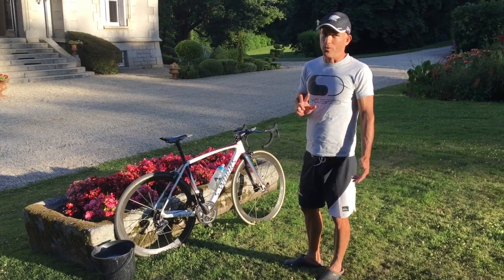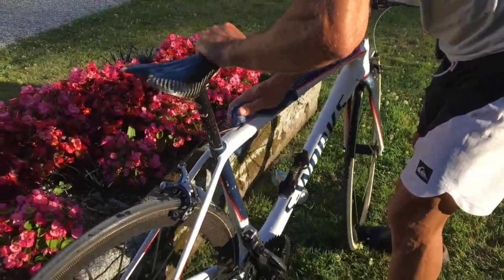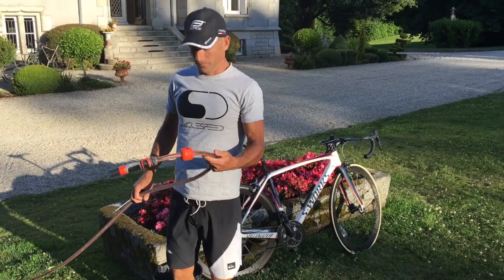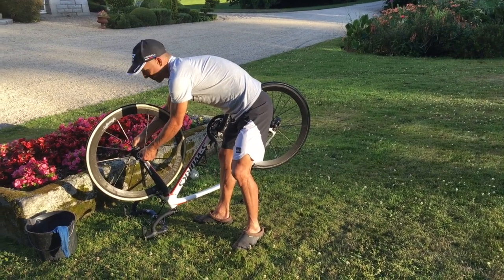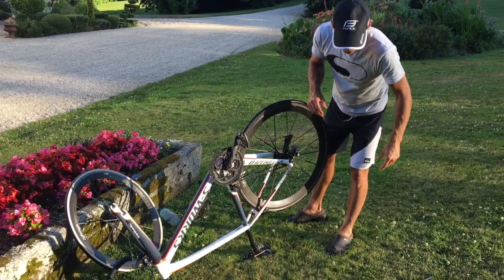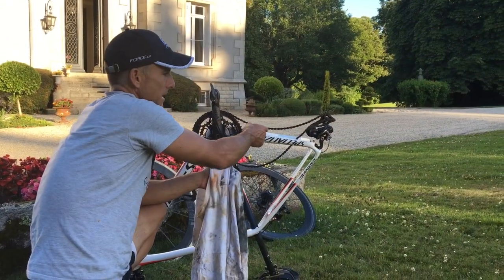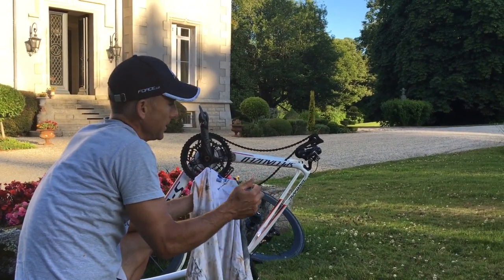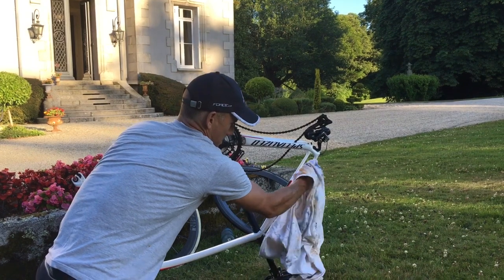How to Clean your Bike without Damaging it!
Delving into the murky subject of bike cleaning...! Everyone has 'their' way of doing it, but I think there are some things that you should definitely avoid. My method is not the fastest, but it does produce a spotless bike!